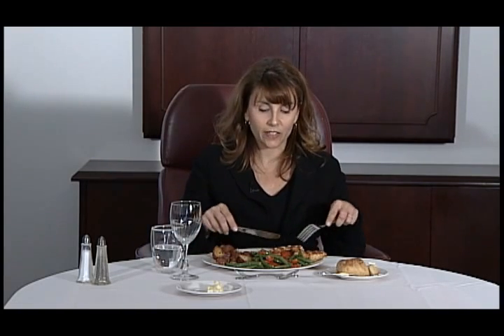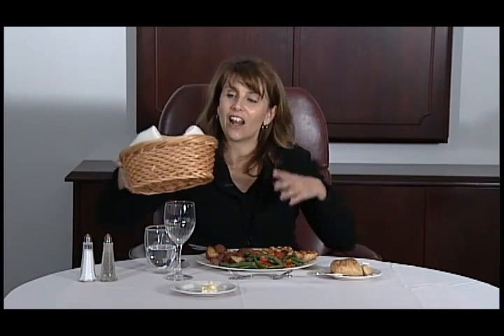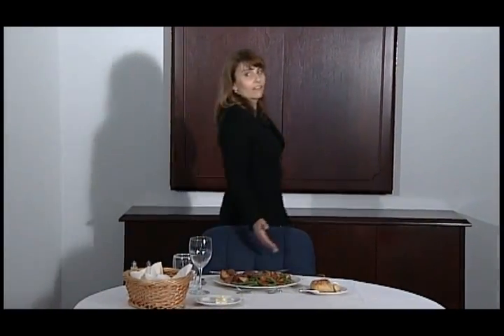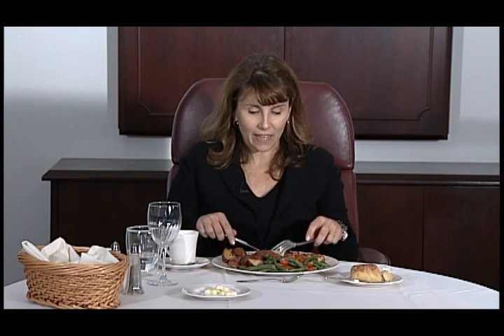2009 - Business Dining Etiquette - Part 2 of 3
This presentation shows you how to dine properly, whether at a professional or business lunch, or simply at a formal affair. The talk is given by Lisa Richey.